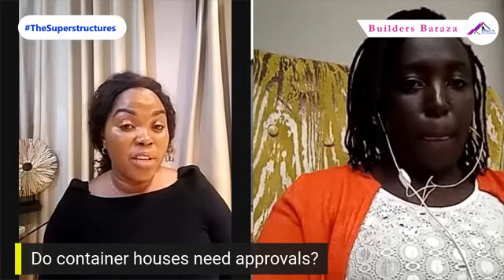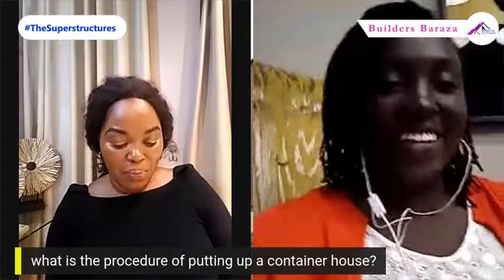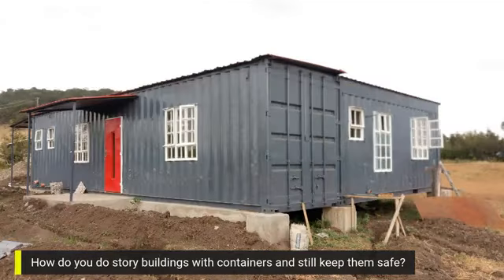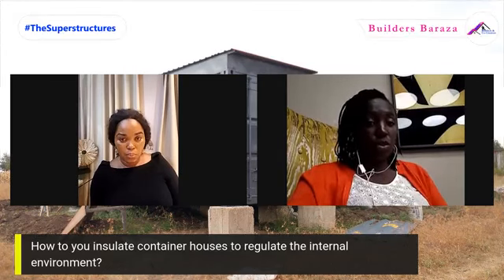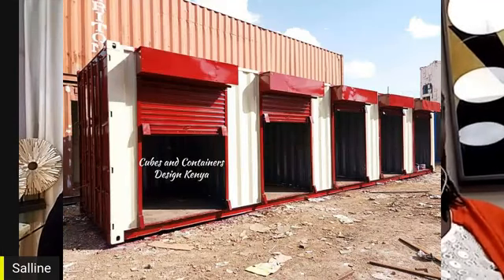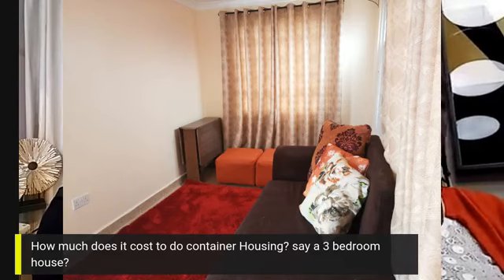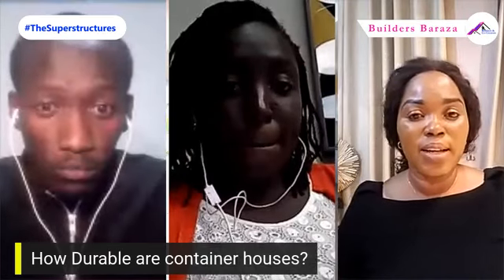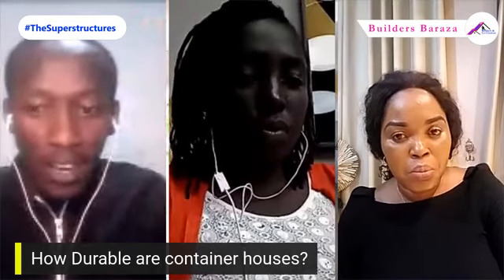Container housing in Kenya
Container Housing in Kenya with Grace Atieno